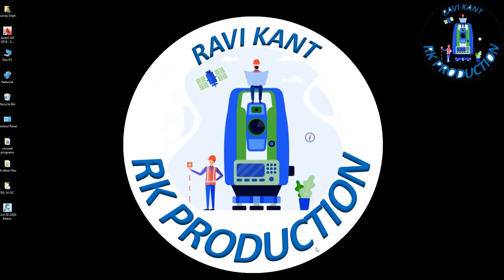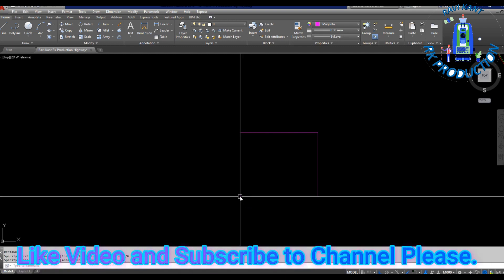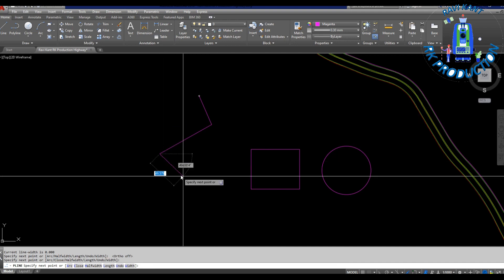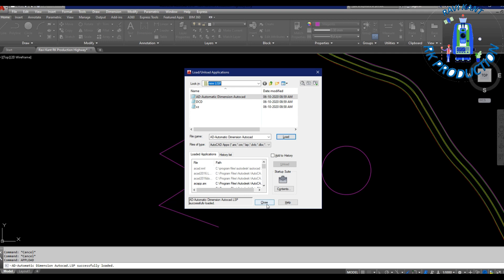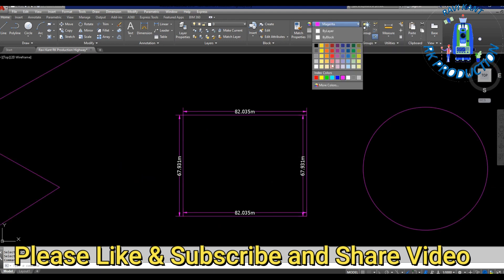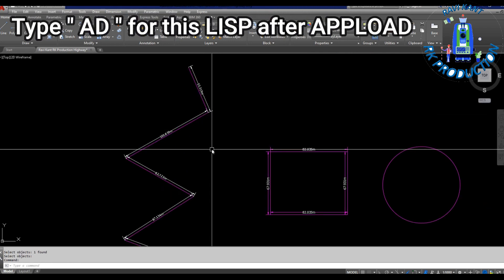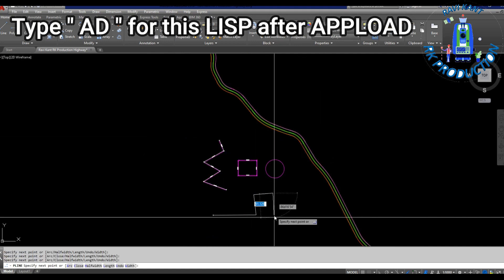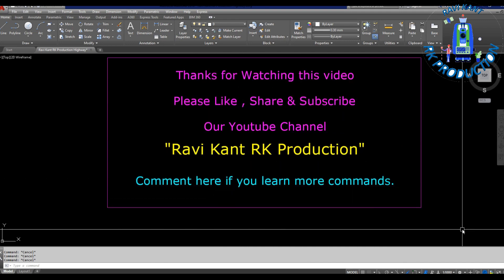Automatic_dimension_autocad_lisp Automatic Dimension LISP AD for AutoCAD by Ravi Kant RK Production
This is Automatic Dimension lisp application " AD " for autocad.
Watch this full tutorial

Other Useful Tutorials for Surveyors.